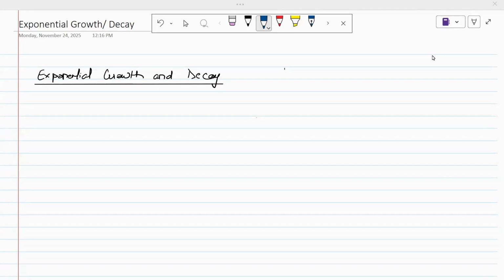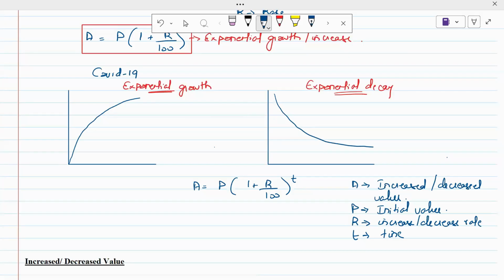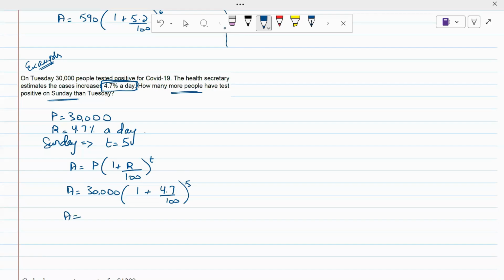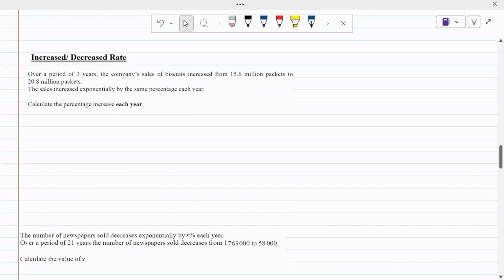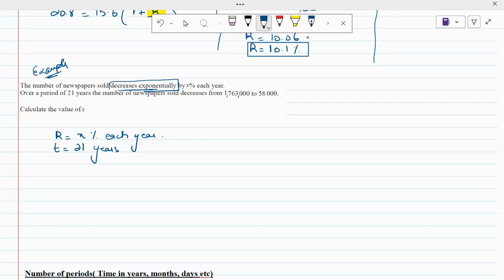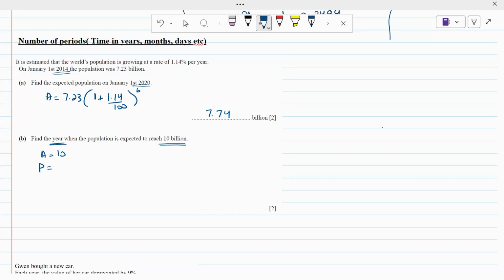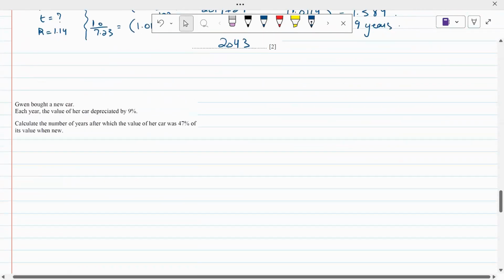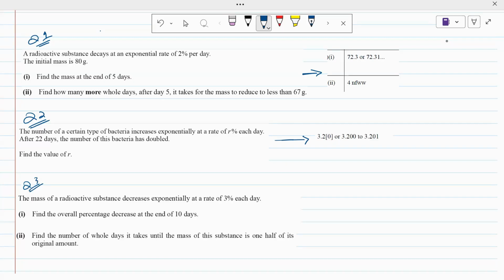Interest & Exponential growth | Lesson 3 | Exponential growth & Decay | IGCSE/O-Level/GCSE Maths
📈 Exponential Growth & Decay in Compound Interest | IGCSE / GCSE / O-Level Mathematics

In this lesson, you'll learn how compound interest is directly linked to exponential growth and decay, one of the most important concepts in mathematics and real-life financial applications.

Whether you're preparing for your IGCSE, GCSE, or O-Level Mathematics exams, this video will help you understand the concepts step by step with clear explanations and worked examples.

📚 In this video, you'll learn:

✅ What exponential growth and exponential decay mean
✅ How compound interest follows an exponential growth model
✅ The exponential formula used in compounding
✅ How to solve compound interest problems step by step
✅ Common exam questions and techniques
✅ Tips to avoid common mistakes in examinations

This lesson is ideal for students following:

IGCSE Mathematics (Cambridge & Edexcel)
GCSE Mathematics
O-Level Mathematics
Students who want to strengthen their understanding of financial mathematics